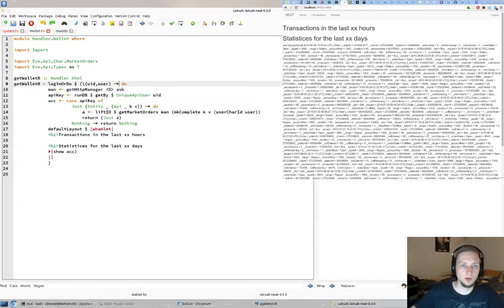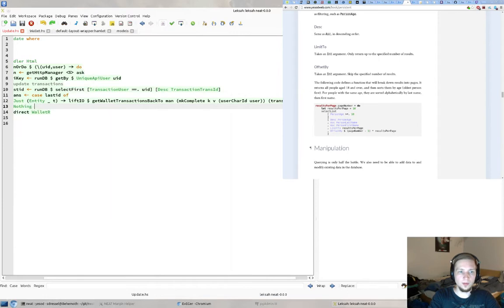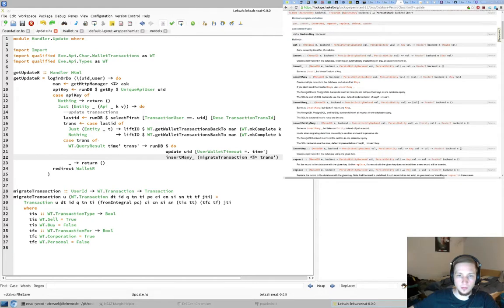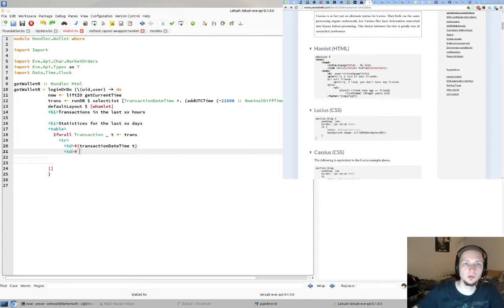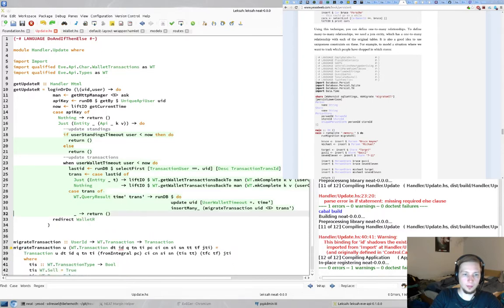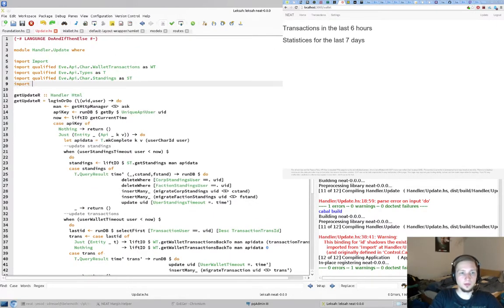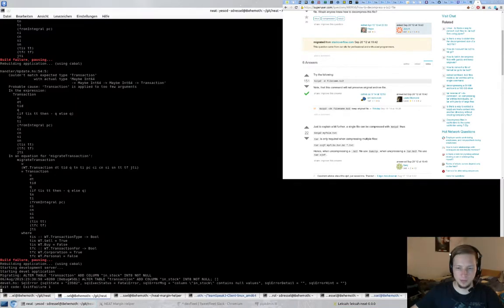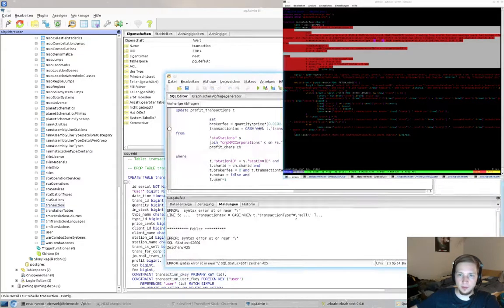Developing New Eden Accounting Tool with Yesod - Part 5 - 1 / 3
Making good progress on NEAT. This part covers the Usage of our Eve-API-Library and uses it to pull Orders/Standings/etc. into our database.
We can even calculate taxes correctly.